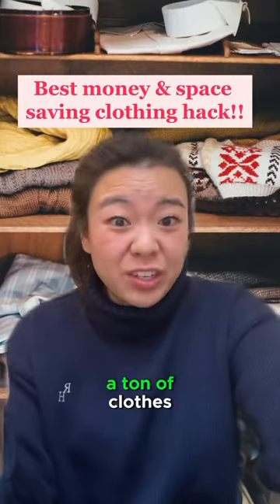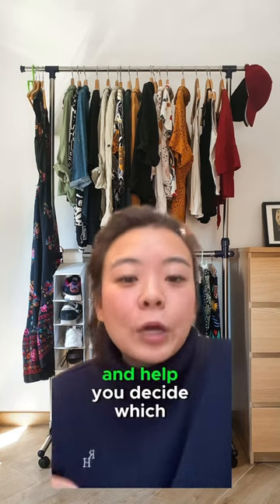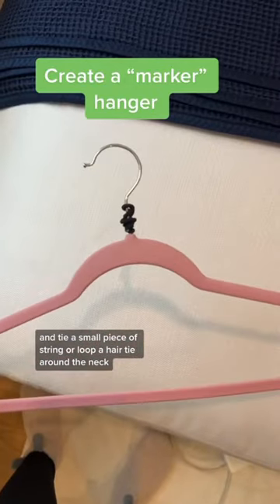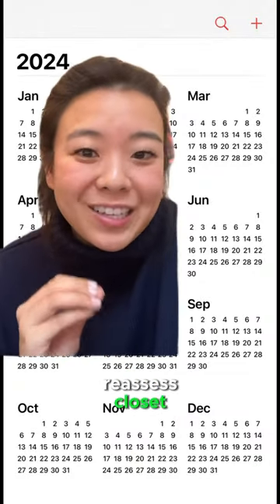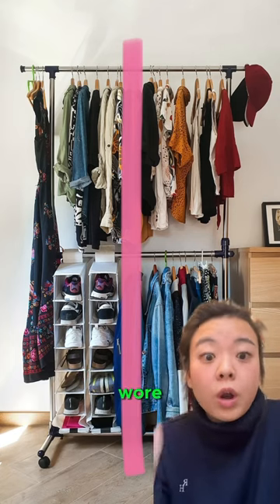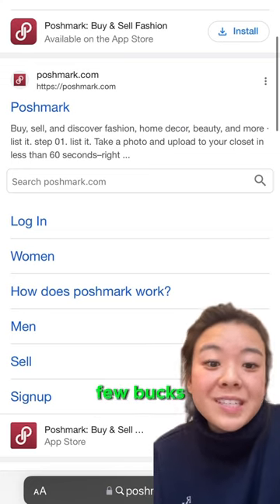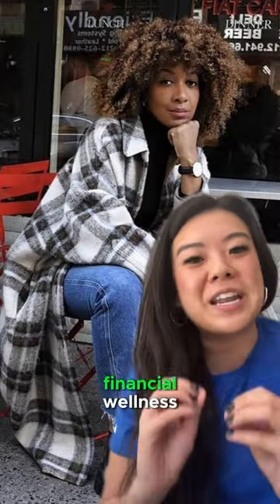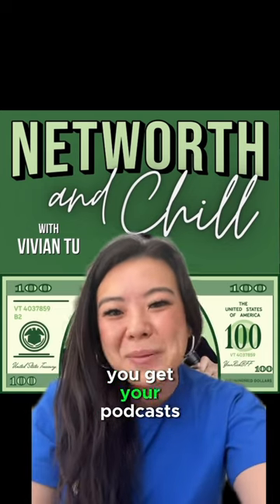Check out this week’s episode of the Networth and Chill podcast with Karen Brit Chick!